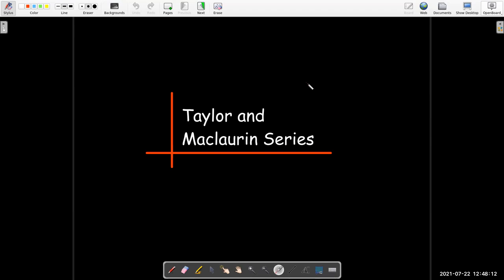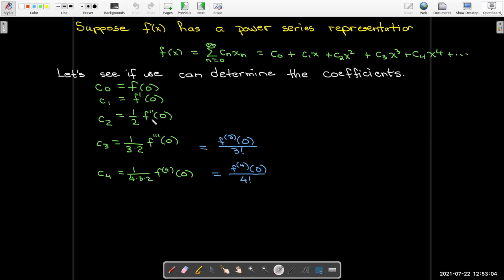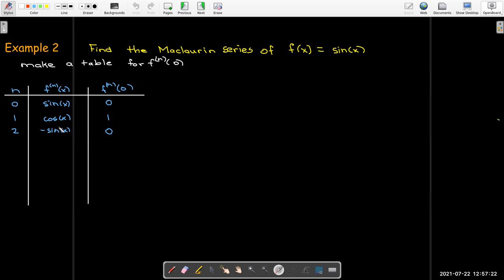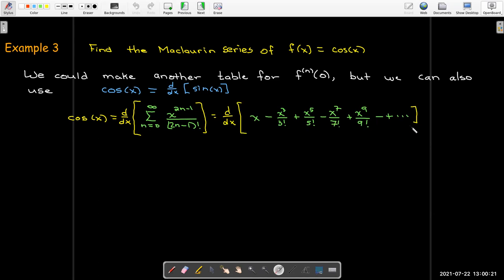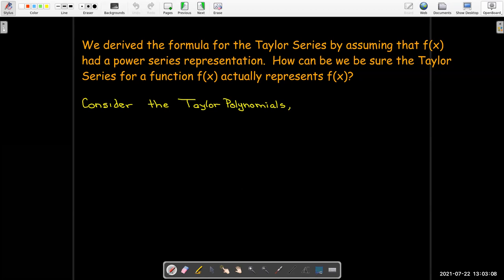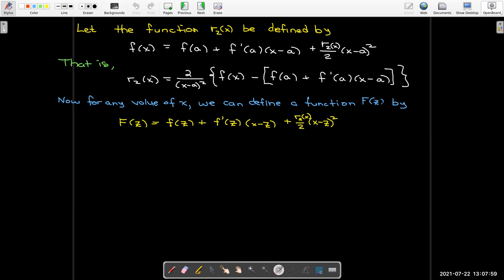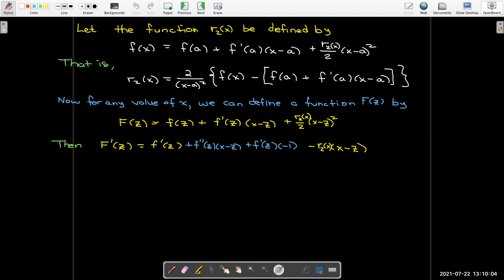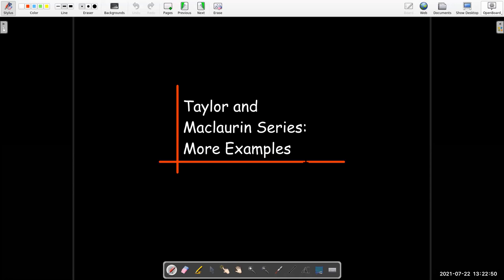Taylor and Maclaurin Series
We define the Taylor and Maclaurin Series and examine Taylor's Inequality.